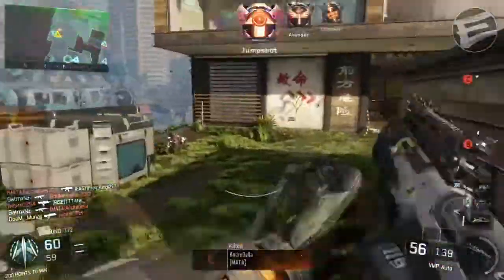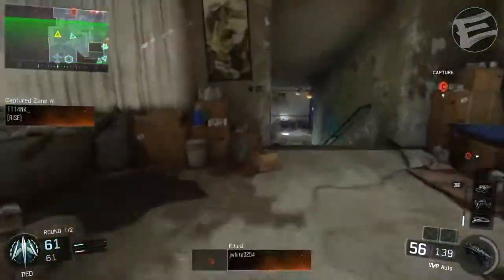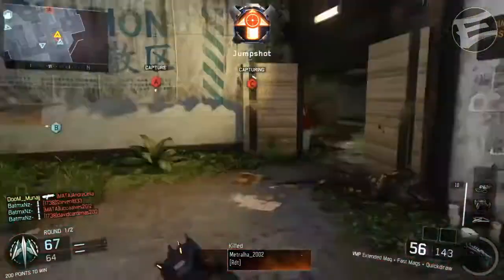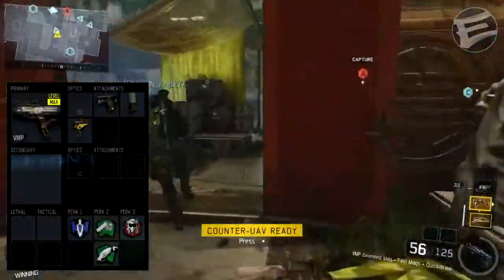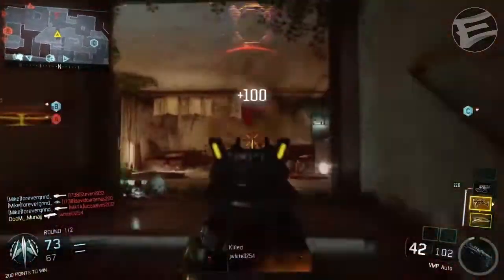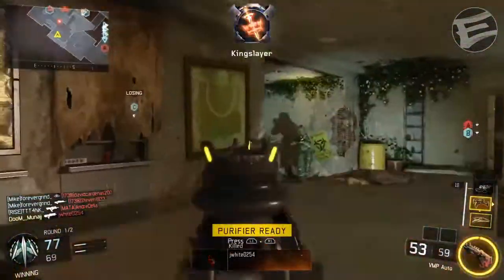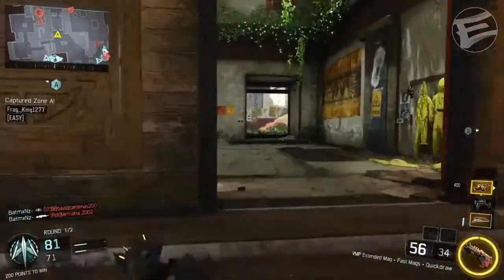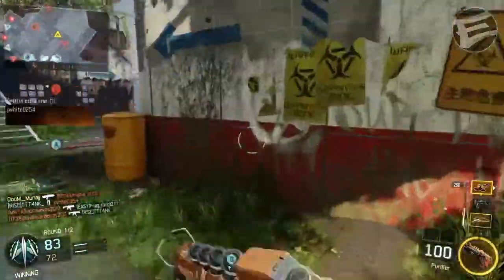Call Of Duty Black Ops 3 Nuclear Gameplay Episode 4!